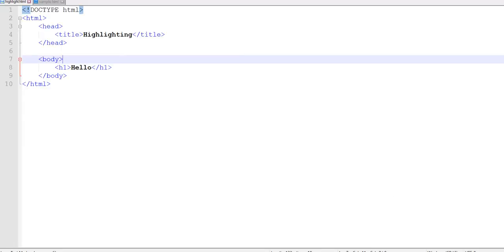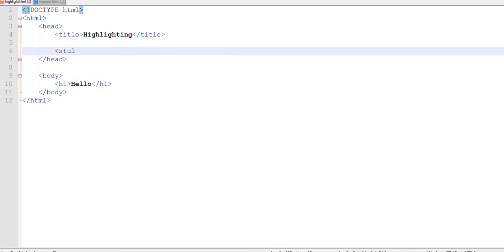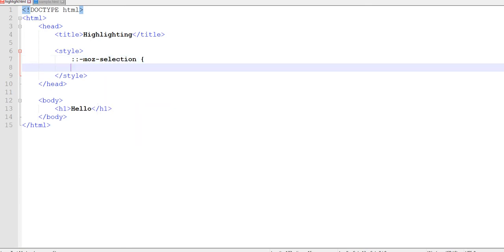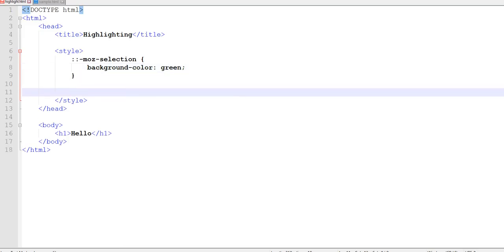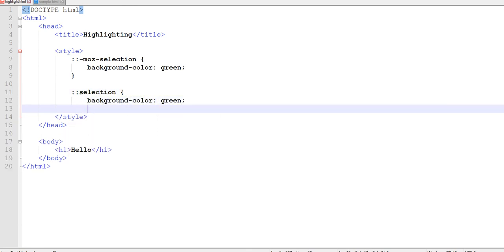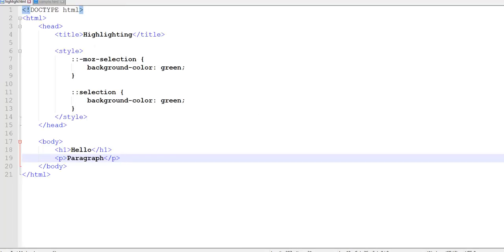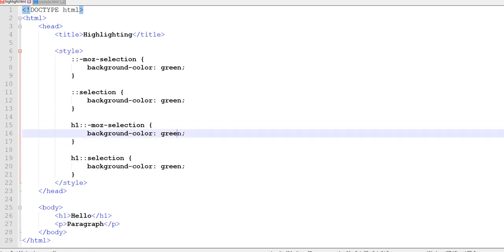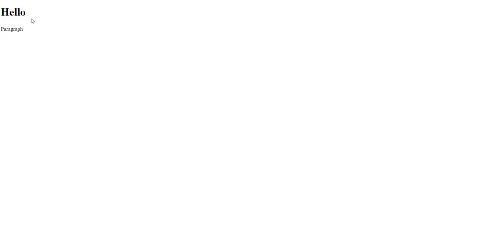How to Change the Color of Highlighted Text on Websites (HTML/CSS)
Hello everyone! In this video, I have posted instructions on how to change the background color of text that you highlight on a website! These are the basics, but there is so much you can change!!

Happy Coding! :)

Video Sections:
0:00 - Example Code
0:20 - Coding the Highlighting and Testing it Out
2:30 - Slight variations for different tags